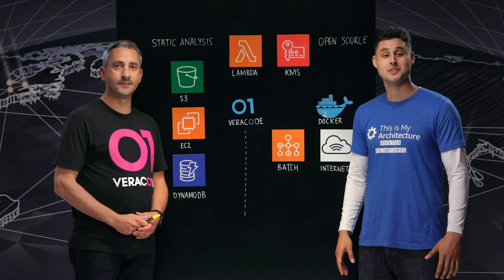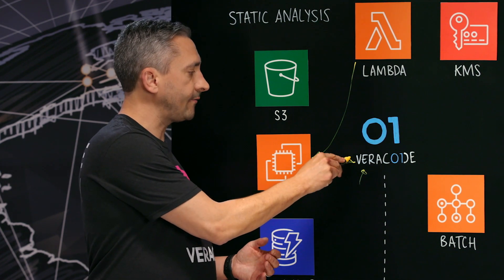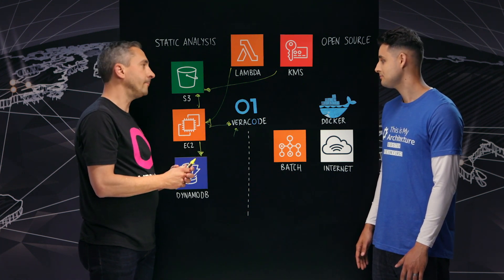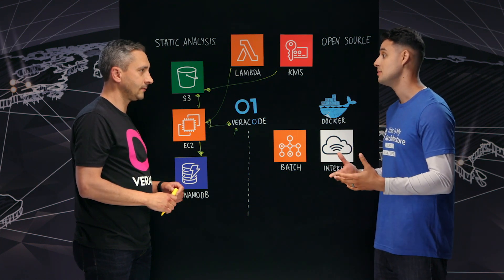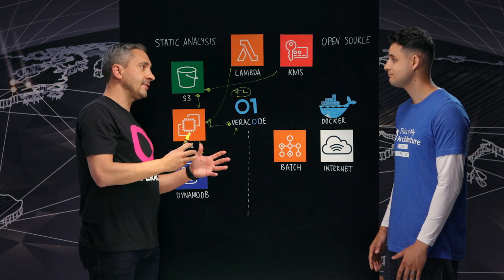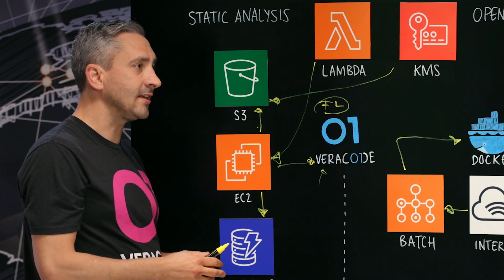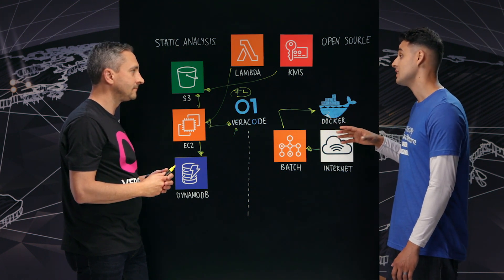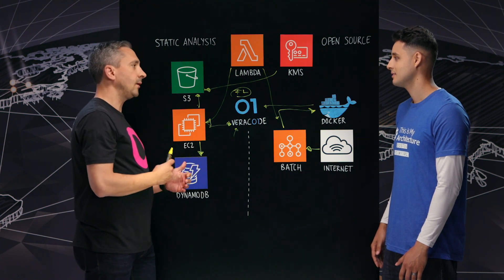Veracode: Eliminating Application Security Bugs Through DevSecOps at Scale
Veracode’s EMEA CTO, Paul Farrington, discusses how they leverage AWS to drive speed and scale for AppSec testing given the code you push through your CI/CD pipeline. We also touch on the architectural pattern of using machine learning for Docker containers and open source repository scanning that unearths potential vulnerabilities. Veracode has scanned over 10.5 trillion lines of code to date and regardless of what builder tools you use, such as Gitlab, Github, or Jenkins, they can provide a simple way to integrate into their platform.